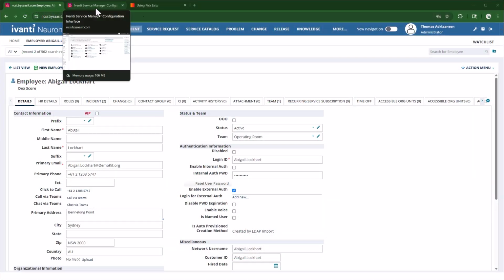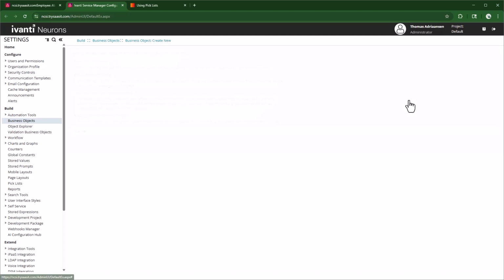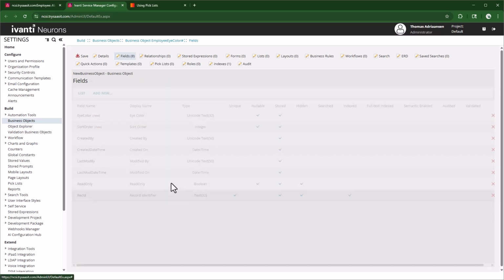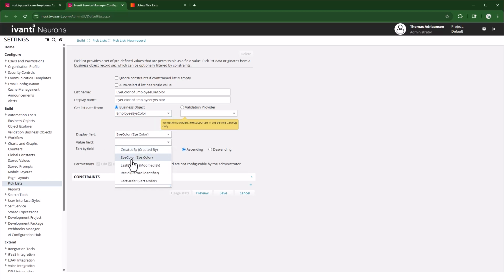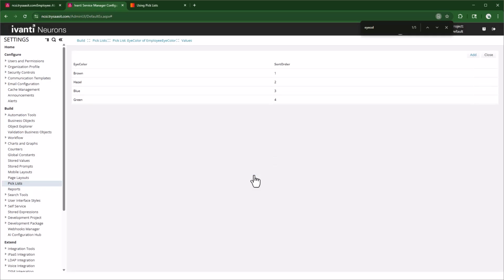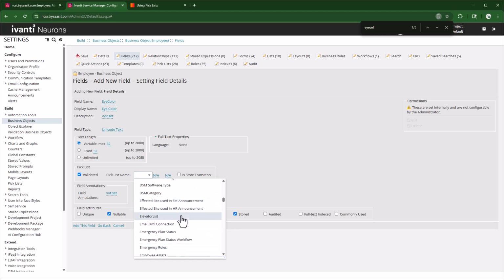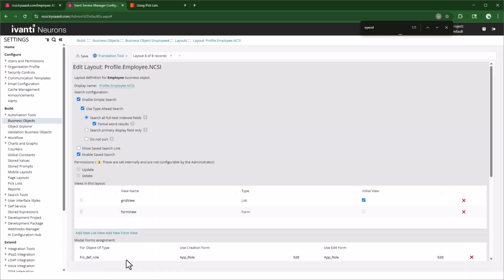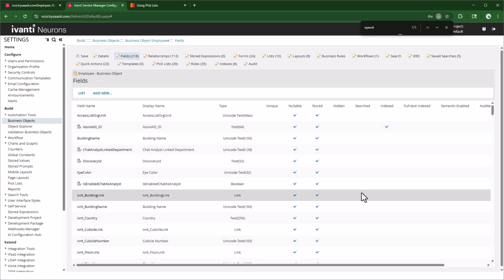How to Create a Custom Pick List in Neurons for ITSM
In this step-by-step tutorial, Thomas Adriaansen from Network Consulting Services, Inc. (NCSi) walks you through the process of creating a custom pick list in Ivanti Neurons for ITSM — from start to finish.

You’ll learn how to:

• Access the Administrator Console and navigate to the Pick Lists menu
• Create a new Business Object to store custom data (like eye color, in this example)
• Define and configure fields such as text and number for sort order
• Auto-generate forms for easy value entry
• Link your pick list to the appropriate Business Object fields
• Manage and update pick list values directly from the form
• Troubleshoot Unicode Text vs. Text field types for compatibility

By the end of this tutorial, you’ll know how to create and manage fully functional custom pick lists within Neurons for ITSM — allowing for more tailored workflows and improved data flexibility.

Presented by:
Thomas Adriaansen, NCSi

 Learn more from NCSi:
Network Consulting Services, Inc. (NCSi) helps organizations streamline IT service management and automation through Ivanti Neurons and other advanced IT solutions.